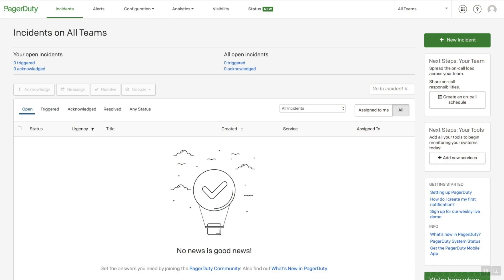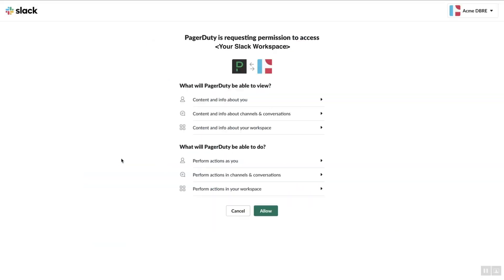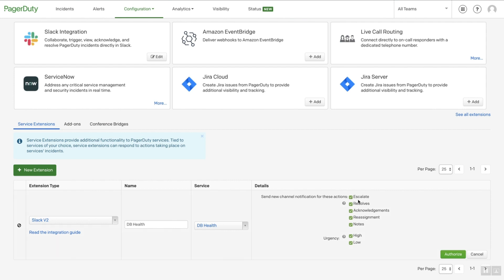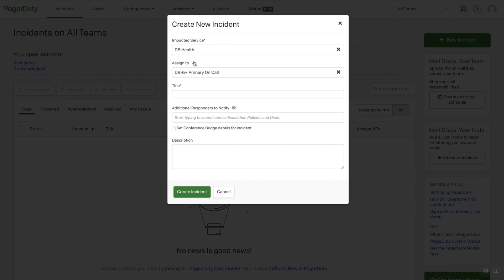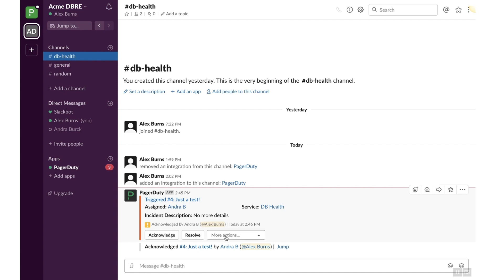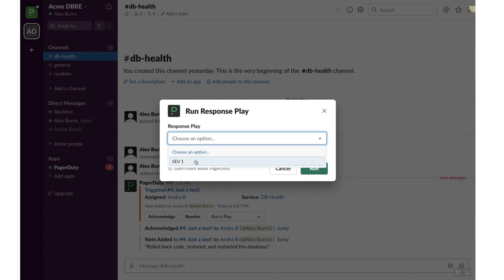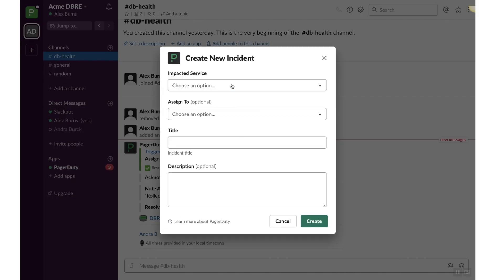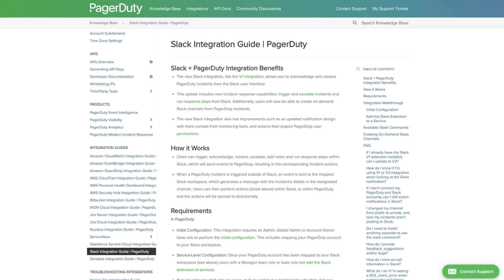PagerDuty Slack Integration How-To Video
Learn how to install, configure, and test the PagerDuty Slack Integration and work wherever you are.  Many modern ITOps and DevOps teams count on Slack to keep everyone on the same page when things are running smoothly—and perhaps even more so when they aren’t. Slack users can do things like reassign or escalate an incident and view additional incident context—all from within Slack. The PagerDuty platform also allows users to create an incident war room Slack channel from within PagerDuty, adding additional users to it as the situation evolves.